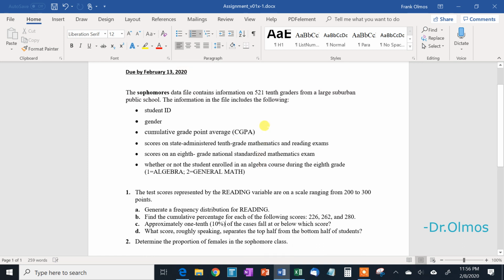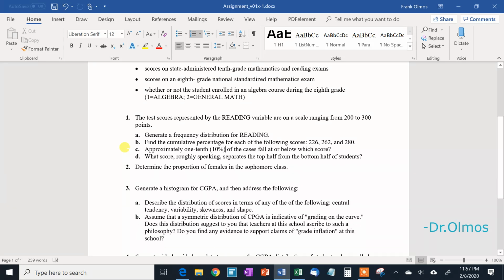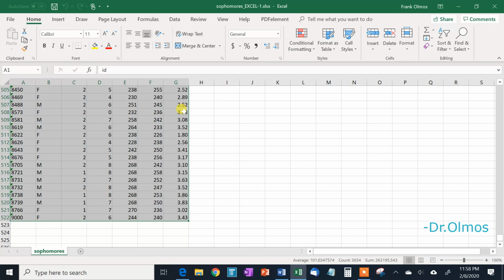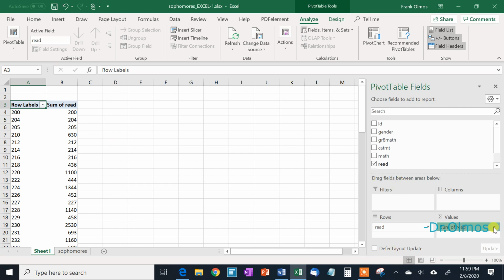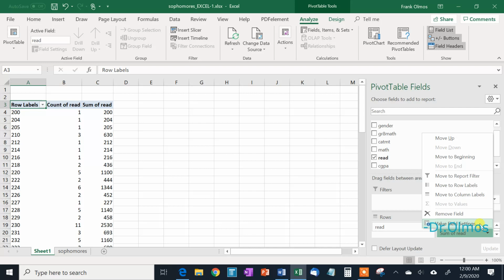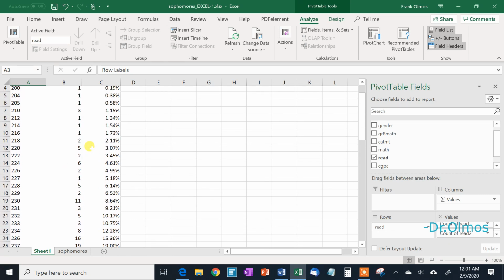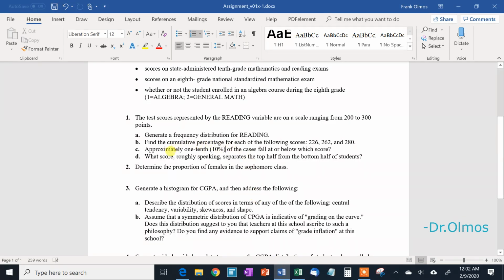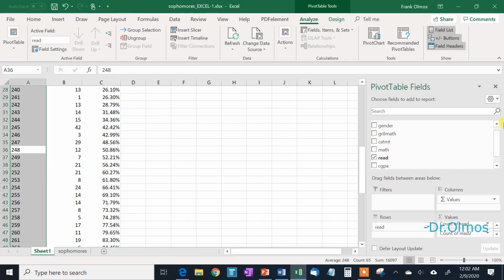EDFN3520 ASSIGN 01 Q01